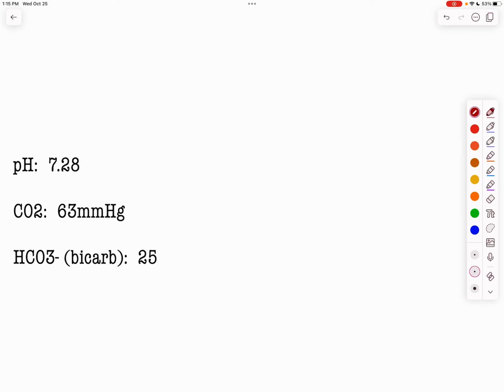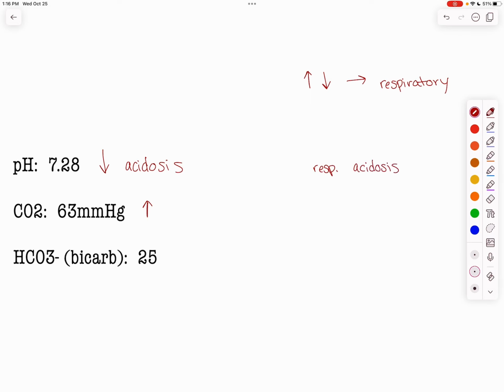ABG Interpretation - Example 1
Example of ABG interpretation for nursing/medical students